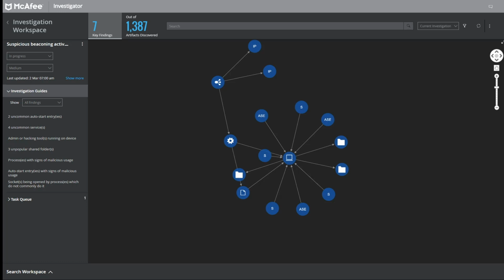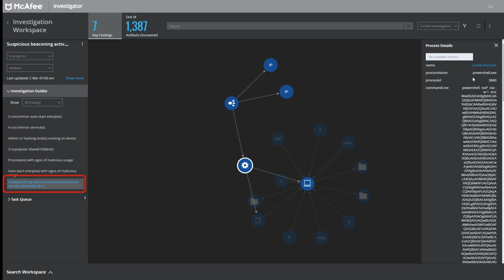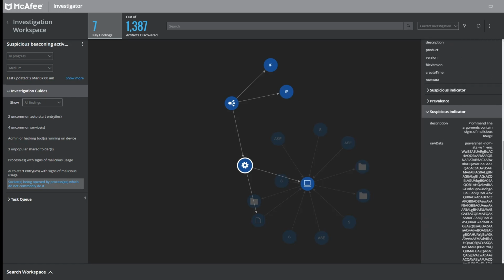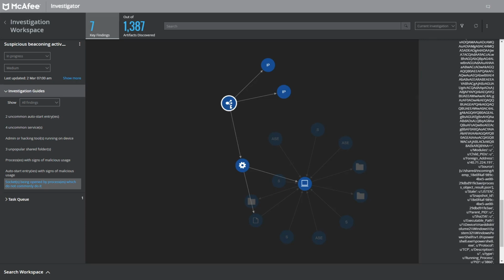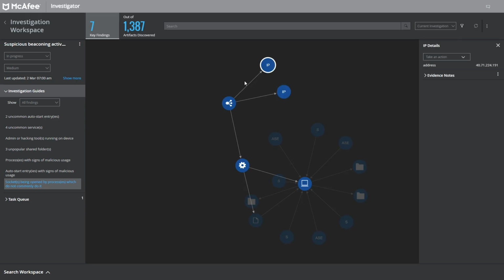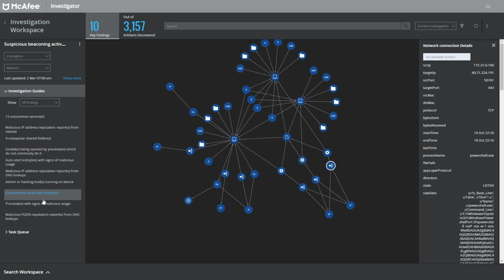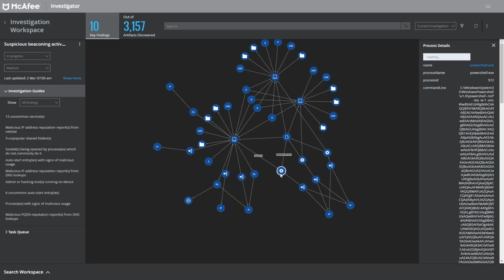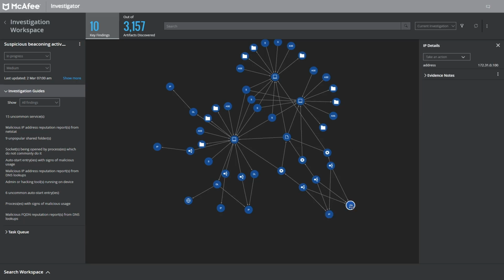McAfee Investigator Demo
Want to see McAfee Investigator in action? In just under two minutes you’ll see an investigation from a SIEM alert.